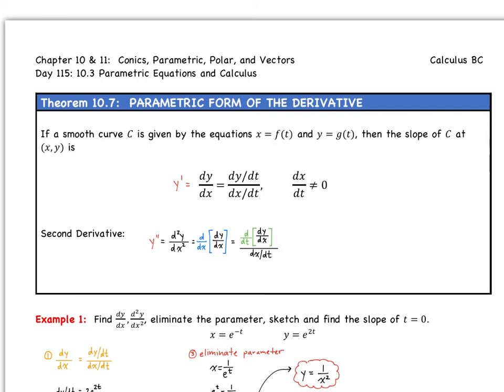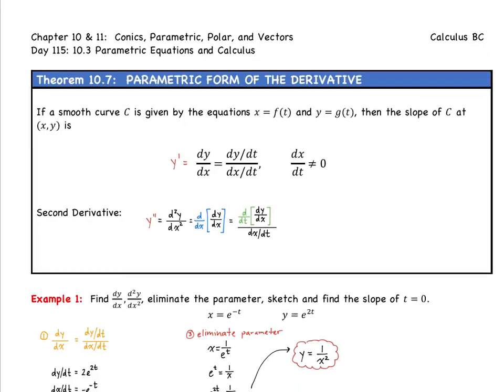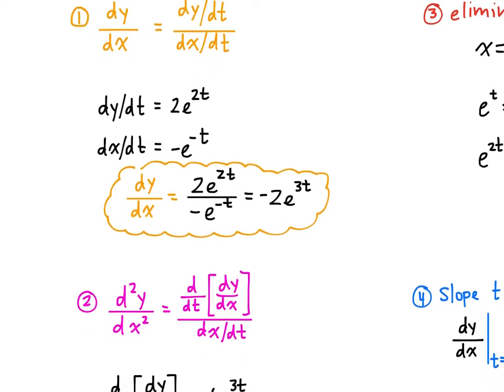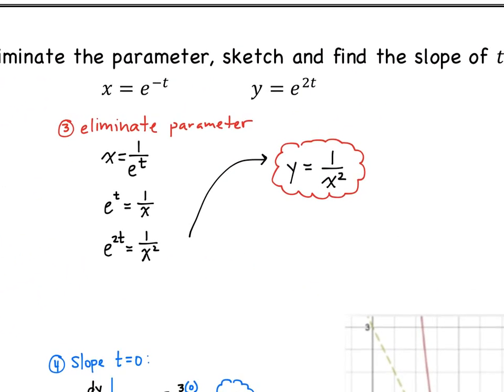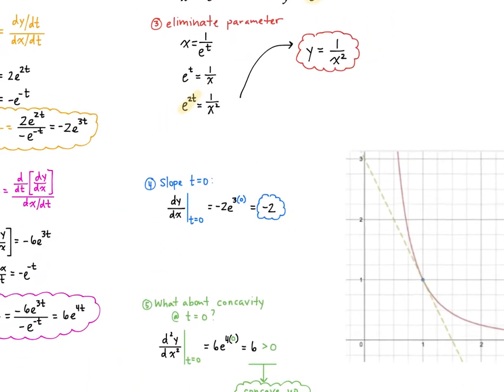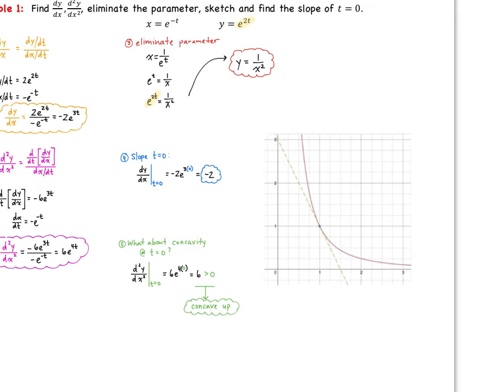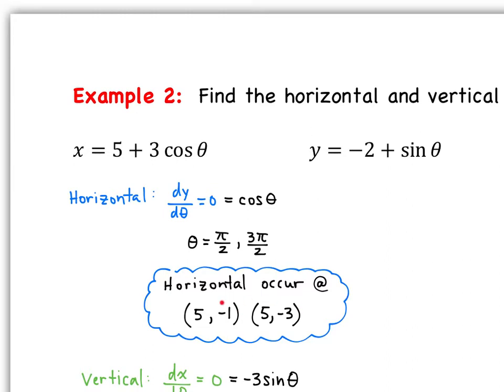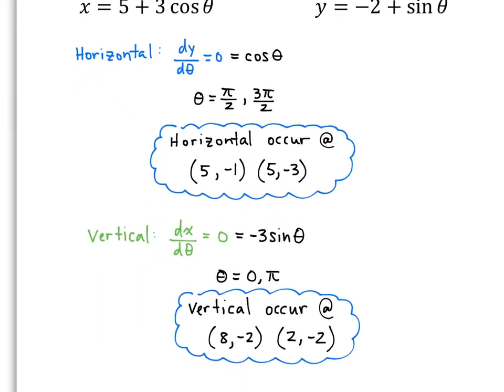Day115_103_ParametricEquationsCalculus.mp4